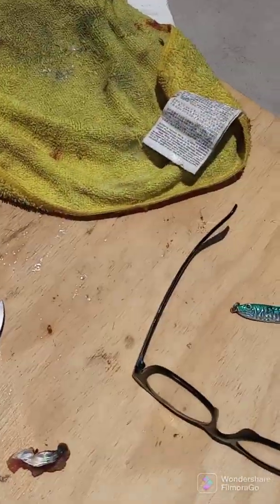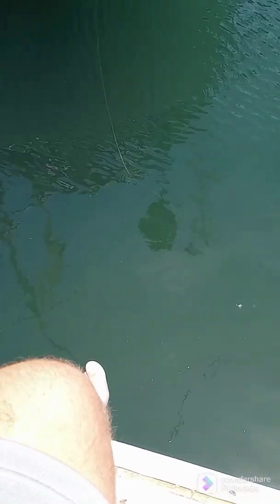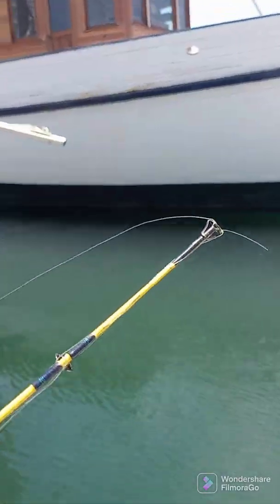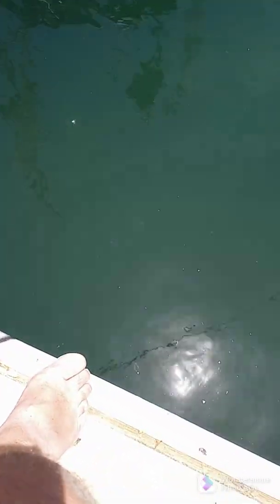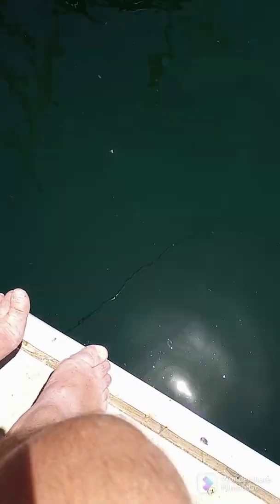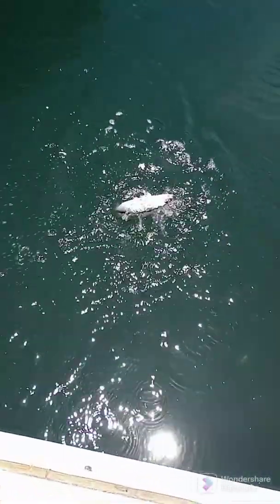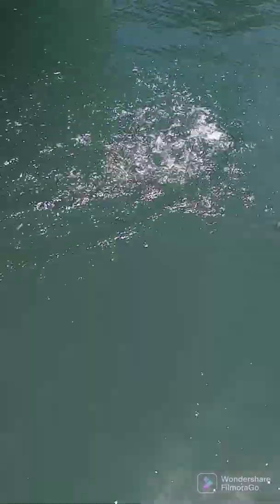My new Survival hook is the bomb...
Just unbelievable how Effective this little Mustad #6 stainless Hook is...small enough to be buried in a piece of cut bait with no lead weight...so the bait can float free like a real piece of chum or a tore up Mackerel in the natural environment...